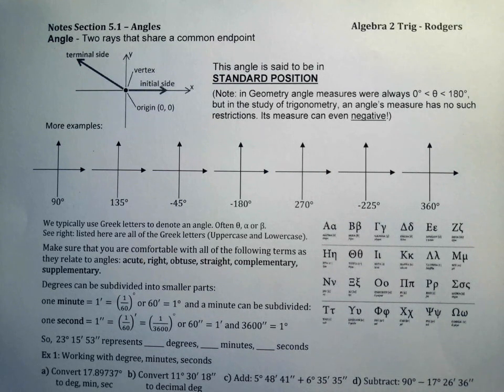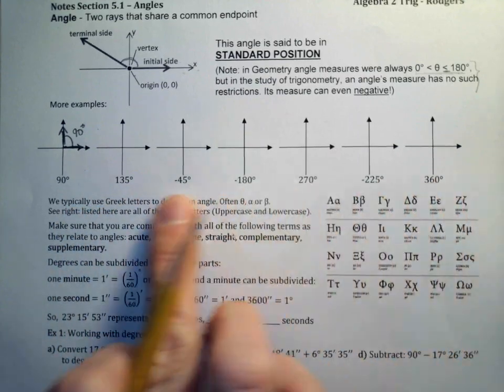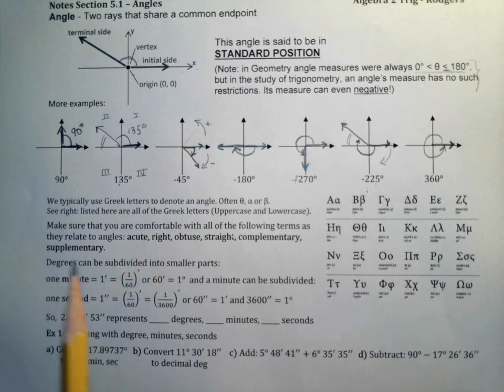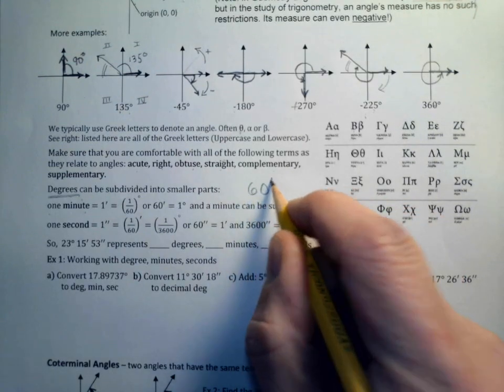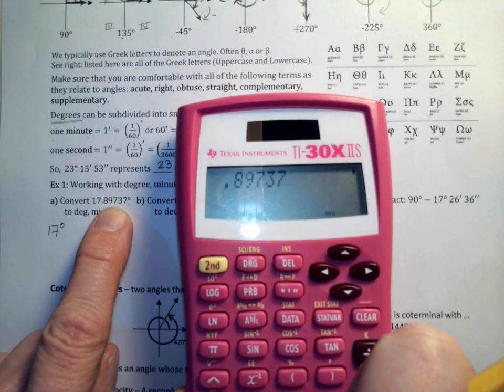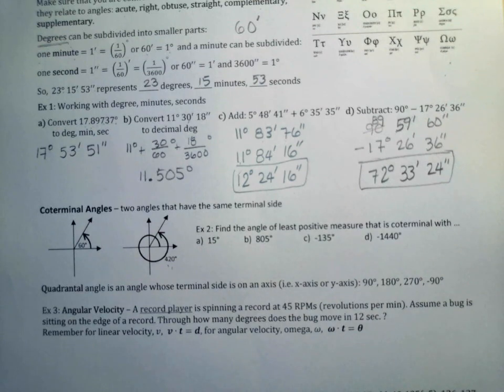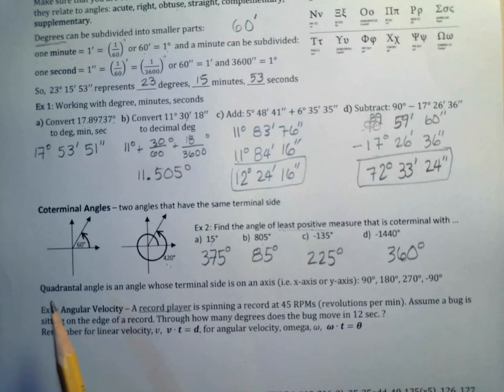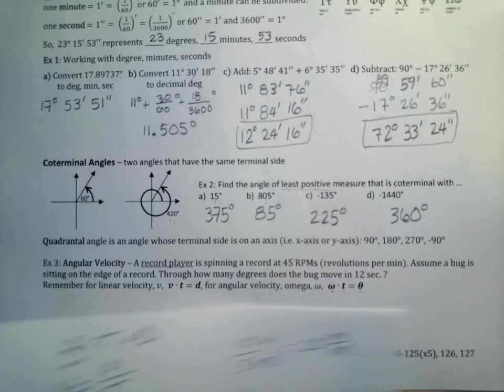Notes 5.1 Angles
Angles (in degrees), Degrees-Minutes-Seconds,
Co-terminal Angles, Quadrantal Angles, Angular Velocity